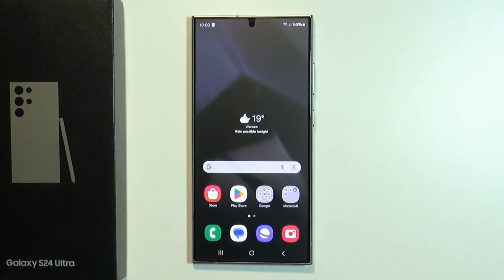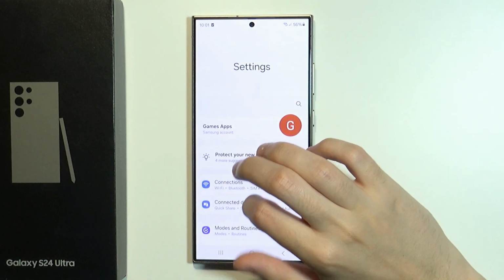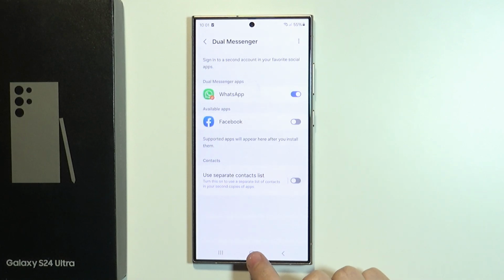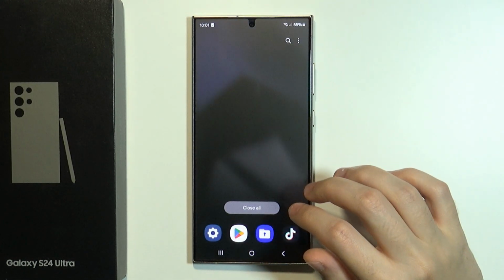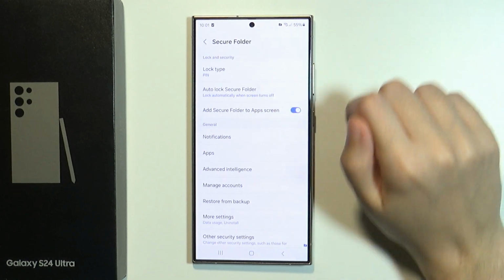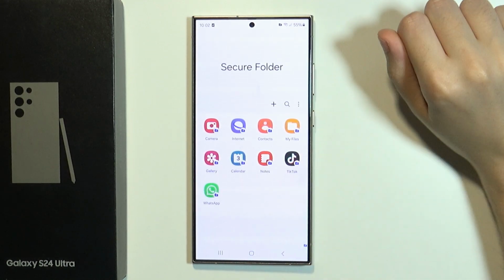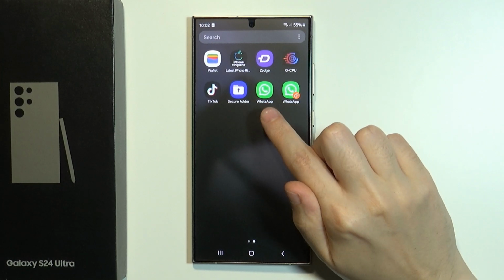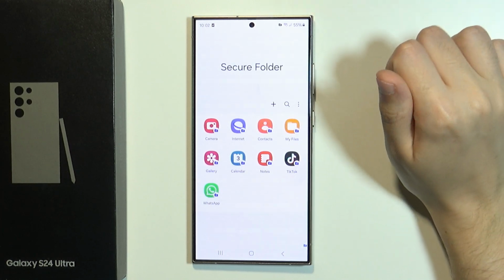How to Use 2 WhatsApp Accounts on Samsung Galaxy S24 Ultra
Learn how to use two WhatsApp accounts simultaneously on your Samsung Galaxy S24 Ultra to manage personal and professional communications efficiently. Discover the steps to access and utilize the Dual Messenger feature through the device's settings. Expert guidance awaits on enabling Dual Messenger for WhatsApp to create a separate instance of the app. Explore ways to streamline communication and maintain privacy by managing multiple WhatsApp accounts on your Galaxy S24 Ultra. Find out how to easily set up and use two WhatsApp accounts on the Galaxy S24 Ultra.

Samsung Galaxy S24 Ultra use 2 WhatsApp accounts
How to enable Dual Messenger for WhatsApp on Galaxy S24 Ultra
Manage multiple WhatsApp accounts on Samsung S24 Ultra
Galaxy S24 Ultra Dual Messenger feature
Use two WhatsApp accounts on Samsung Galaxy S24 Ultra